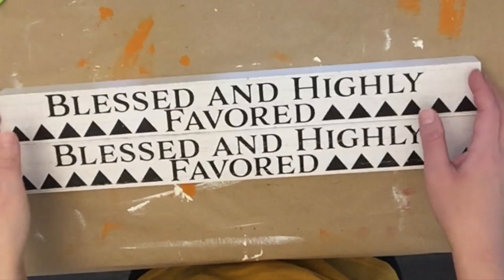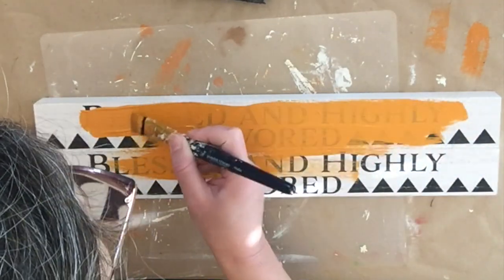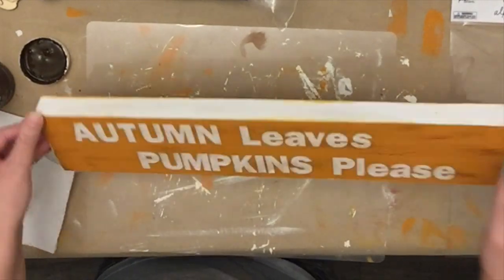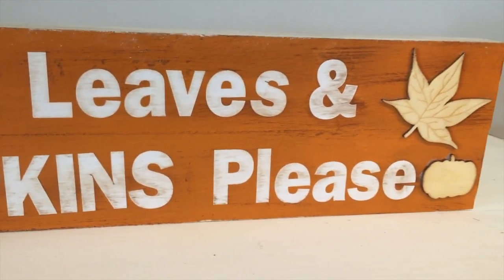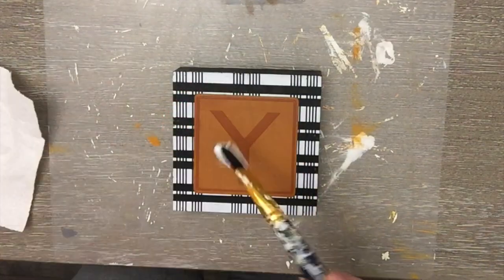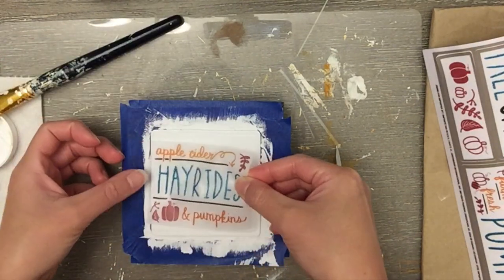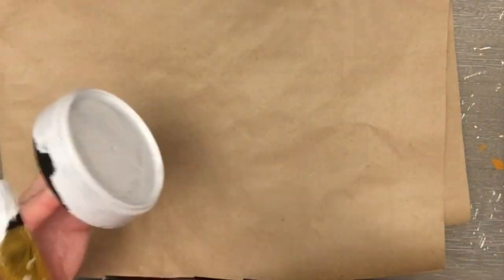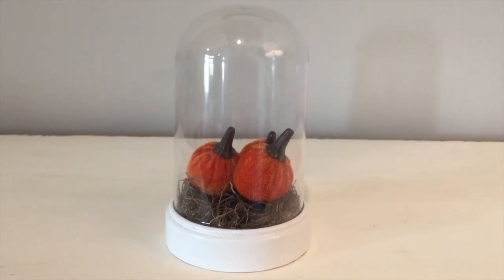QUICK & EASY NEW FALL DIYS | DOLLAR TREE DIYS | FARMHOUSE FALL HOME DECOR 2021| BUDGET FRIENDLY DIYS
Hey y'all! It is now officially fall so perhaps those of you who weren't ready earlier to get in to fall decorating are now ready to do it! ☺️ I have a few new quick and easy diys to share with you today. I hope you enjoy!

So if you are into that, head on over and take a look. I also have lots of DIYs on that channel from before I started this channel.